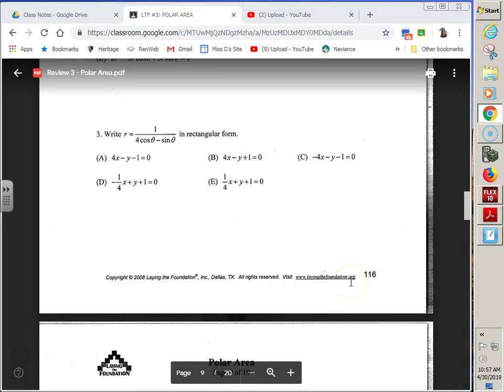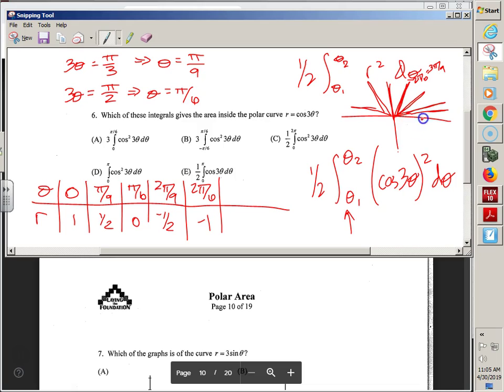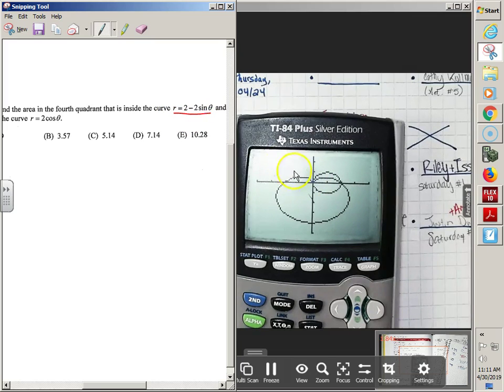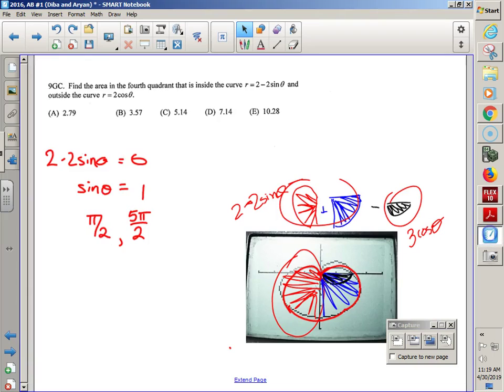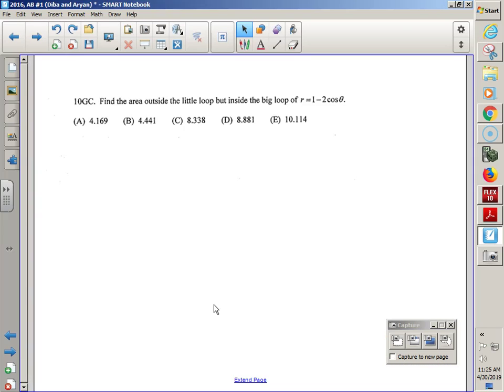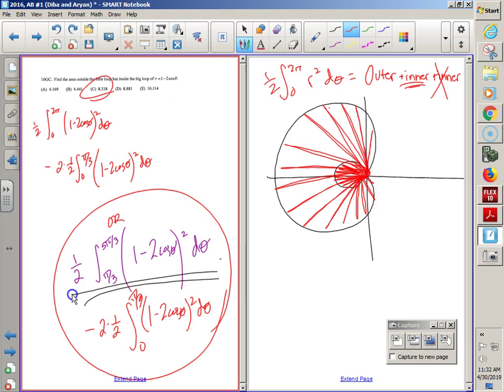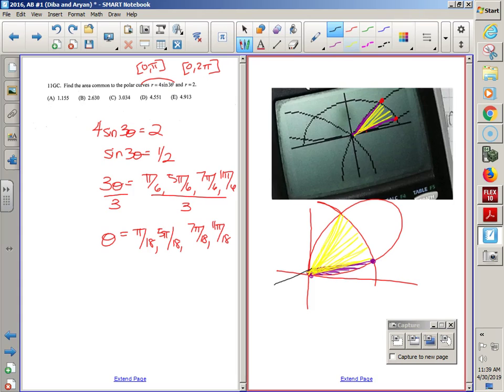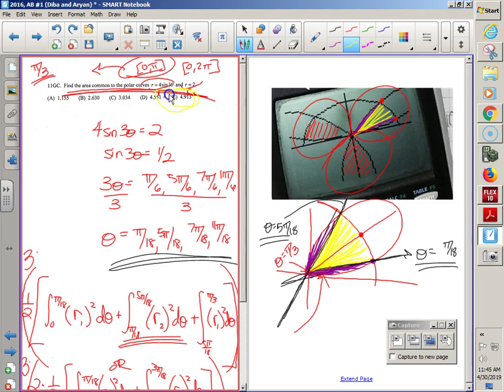CalcBC 04 30 19